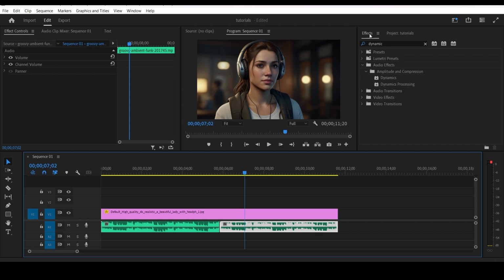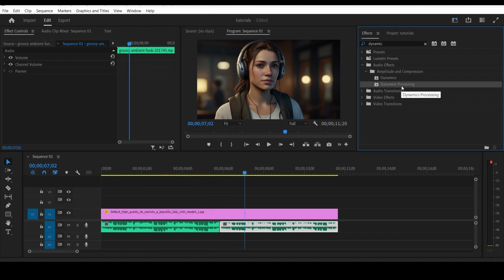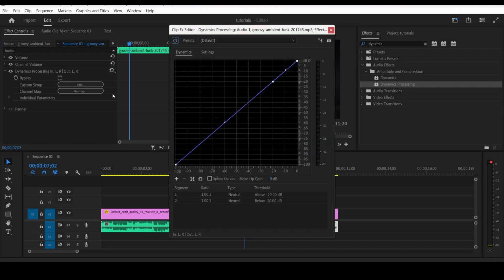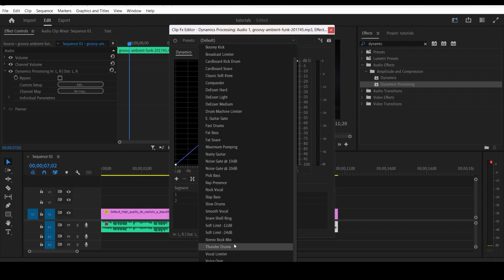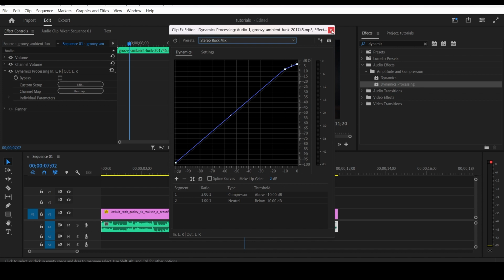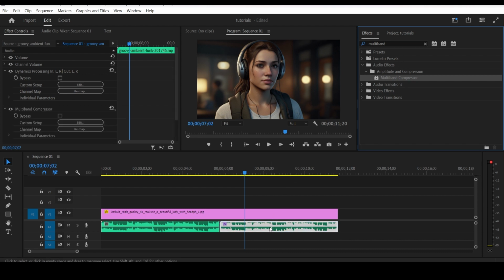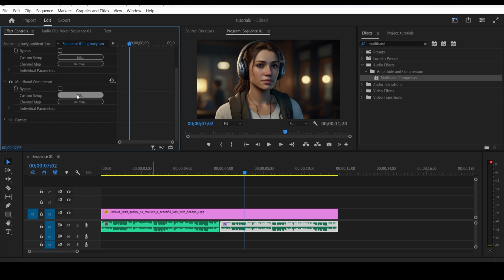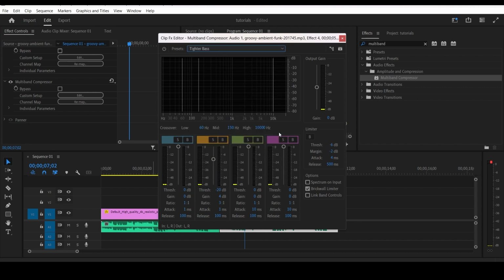How To INCREASE Music QUALITY In Premiere Pro (2024)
Looking to enhance the sound quality of your music tracks in Adobe Premiere Pro? Look no further! In this tutorial, we'll show you step-by-step how to improve music quality in Premiere Pro, making your video projects sound even better.

🔊 Whether you're a beginner or a seasoned editor, improving music quality in Premiere Pro is essential for creating professional-sounding videos. In this video, we'll cover techniques to enhance clarity, balance, and fidelity of your music tracks, taking your projects to the next level.

🎶 From adjusting audio settings to applying audio effects, we'll walk you through the process of enhancing music quality in Premiere Pro, ensuring your videos have the perfect soundtrack.